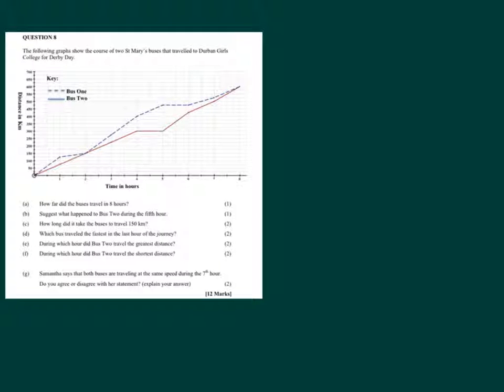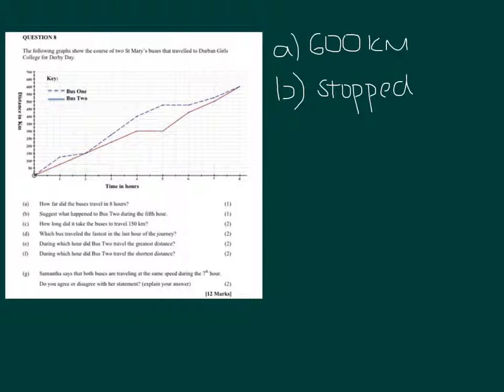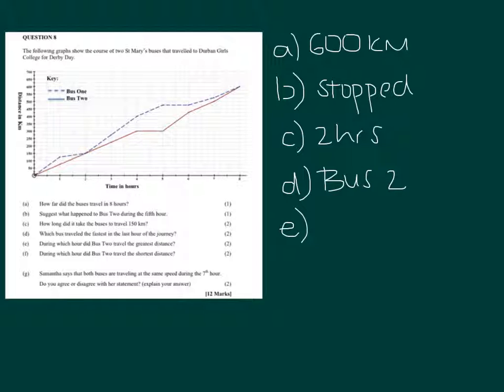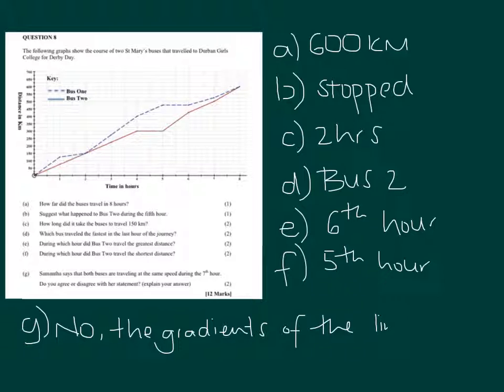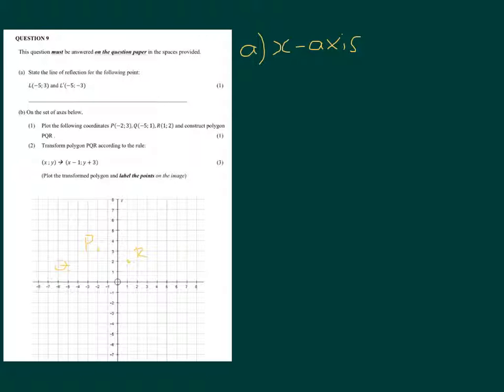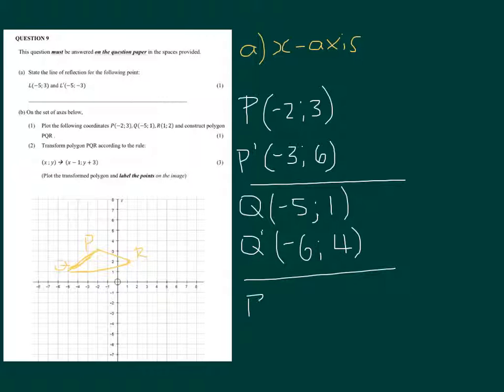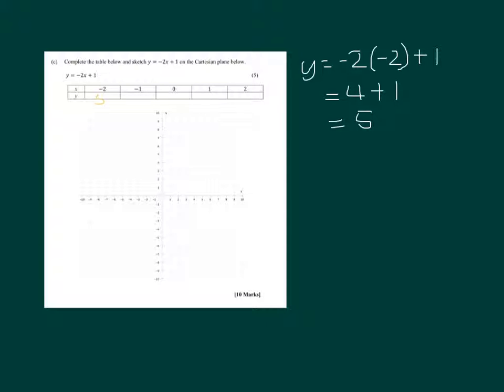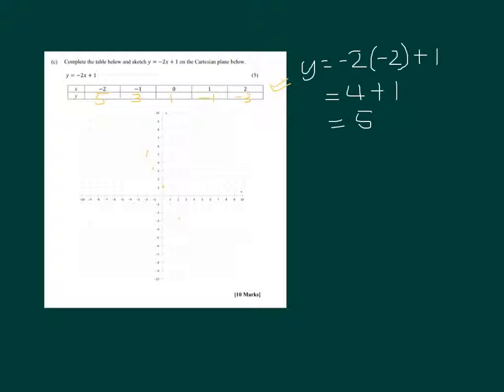Question 8 and 9